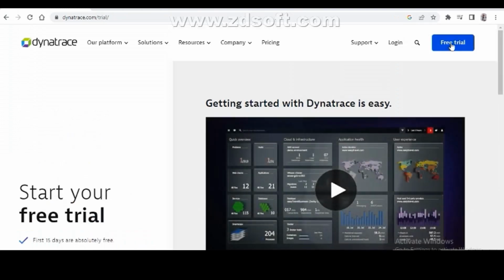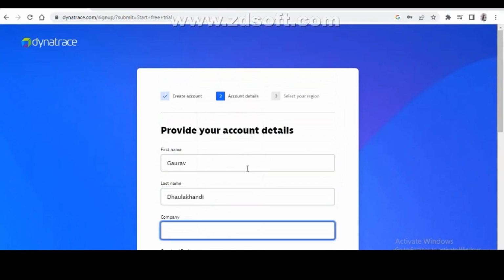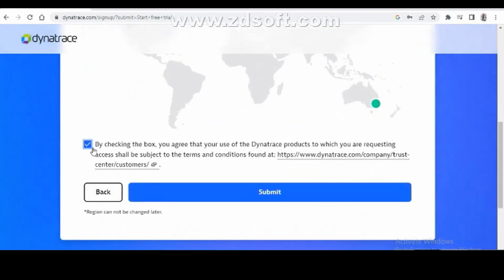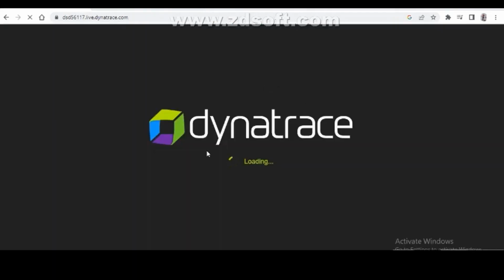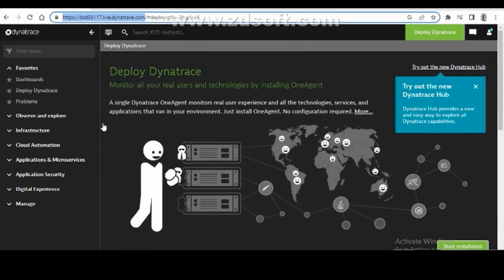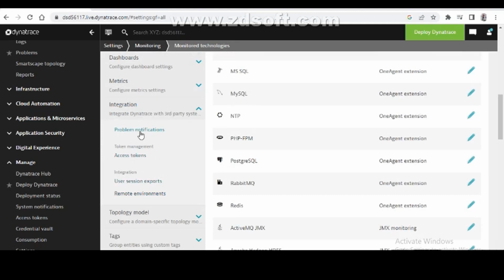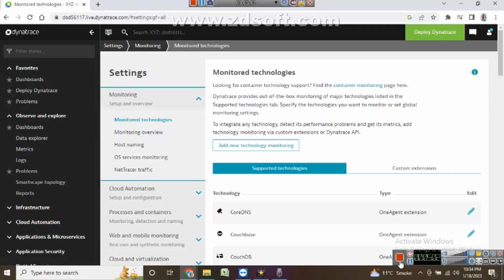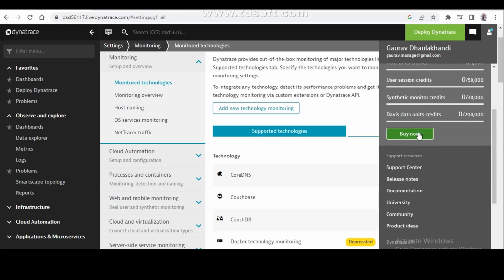Register A Dynatrace Trial Account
How to register a Dynatrace Trial account ?